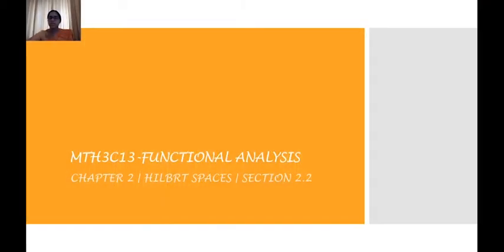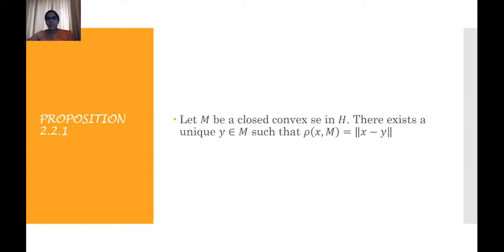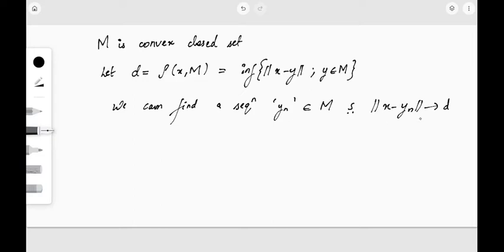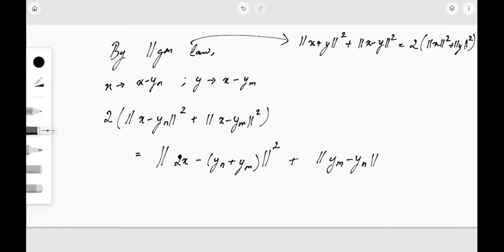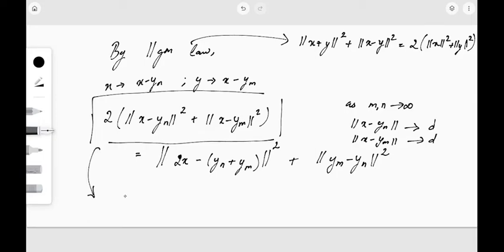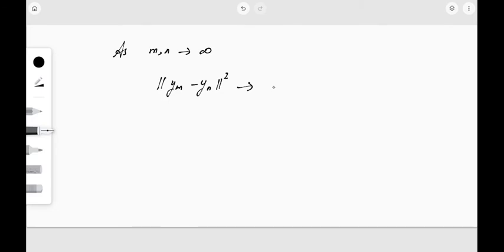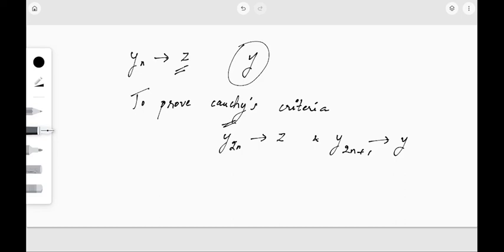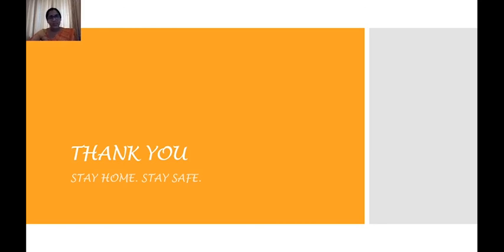MTH3C13-FUNCTIONAL ANALYSIS | MODULE II | SECTION 2.2 | LECTURE 1